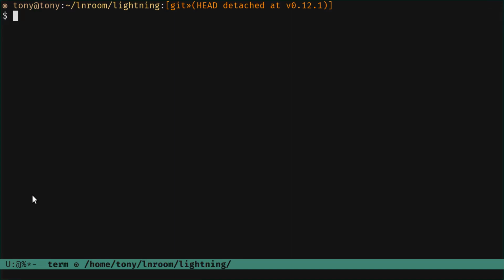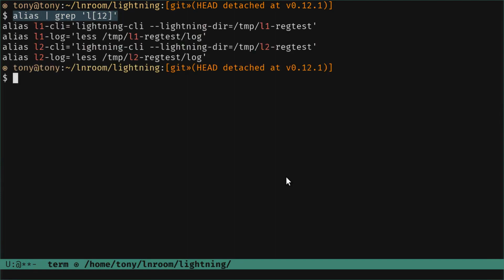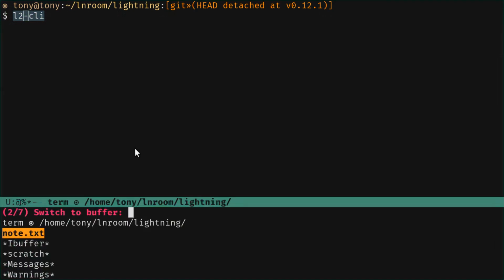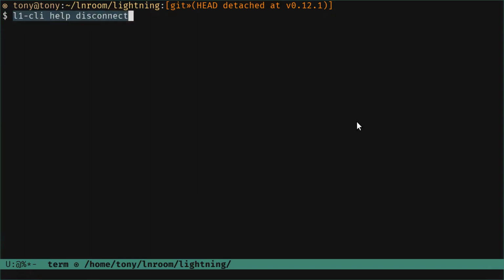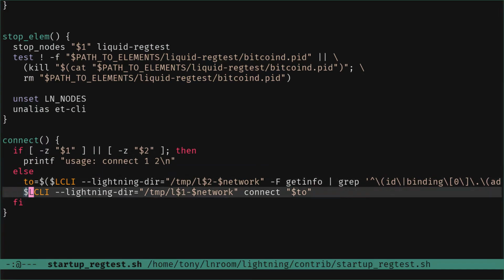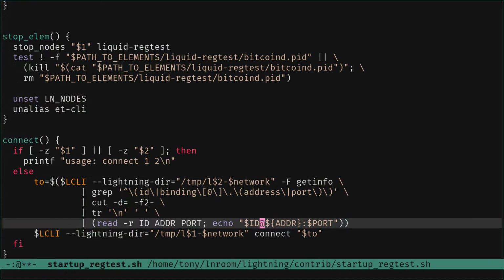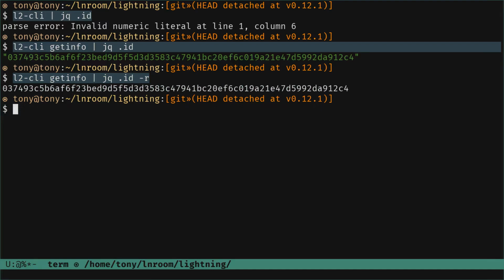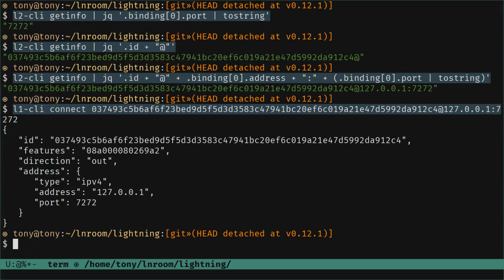Connect Lightning nodes on regtest with CLN | LN Room #3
Abstract: In this episode we connect two Lightning nodes running on regtest and we introduce the jq command, a JSON processor, by showing how we can use it to replace the combined use of grep, cut, tr and read to produce an id of the form id@host:port that we pass as argument of the sub-command connect of lightning-cli.